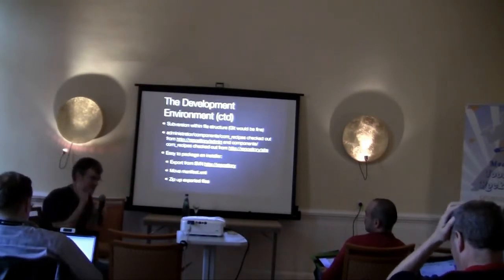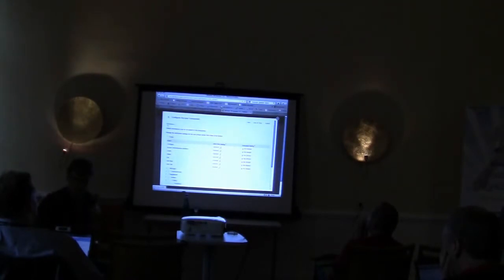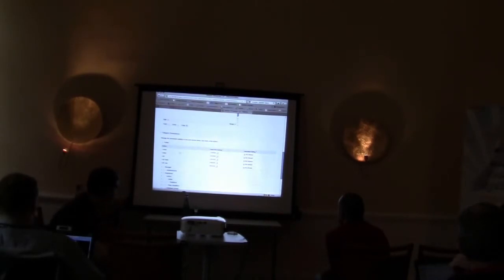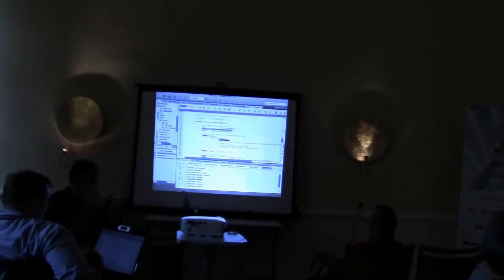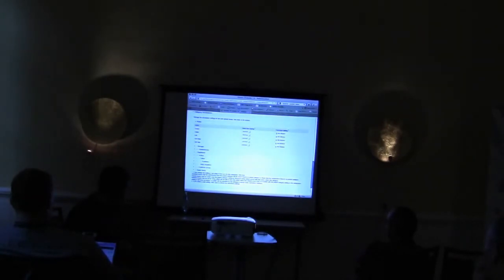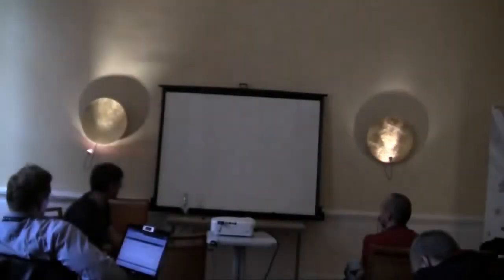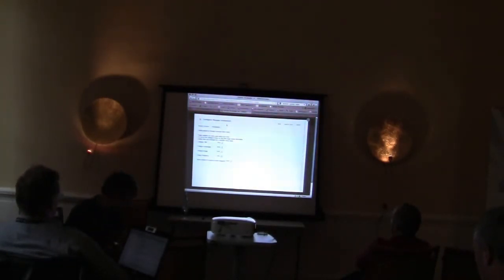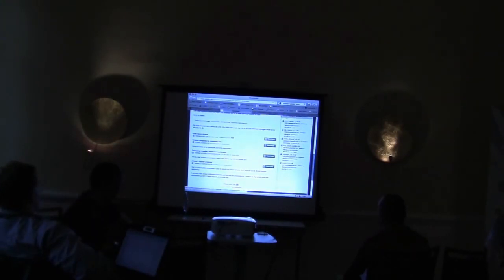Developing a Joomla Component From Scratch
by Geraint Wyn Edwards